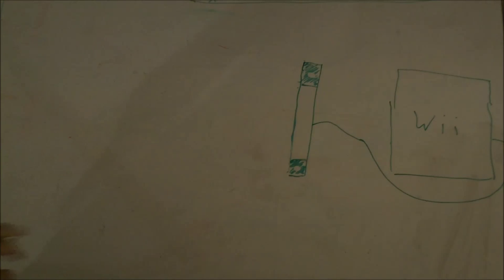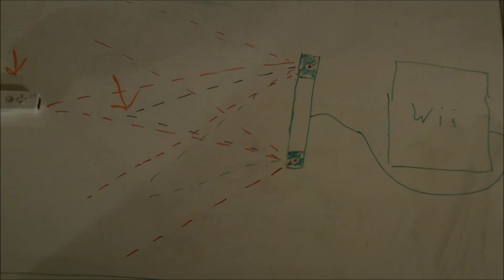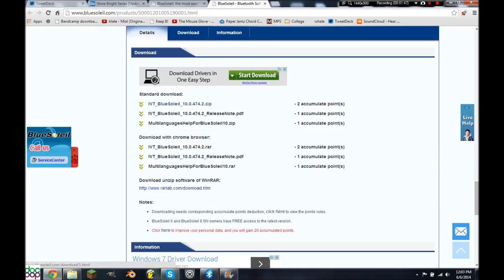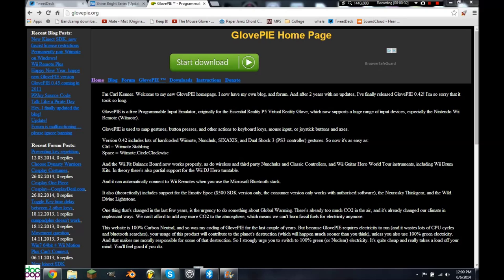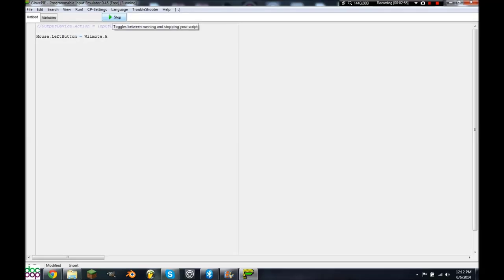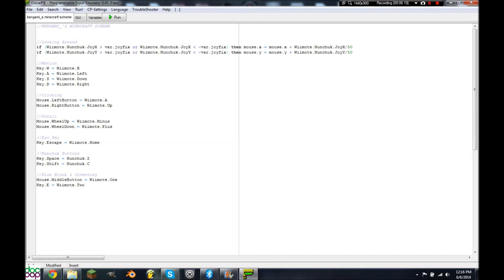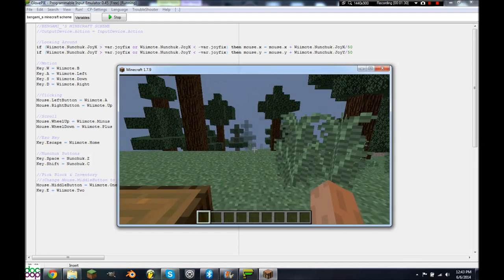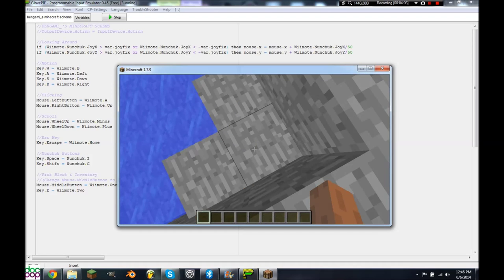Control Minecraft on PC with a Wii Remote?! [Tutorial]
Hey, humans!

In today's upload, Ben brings a little somethin' different. Yesterday evening, he figured out how to connect a Nintendo Wii Remote (Wiimote?) to his laptop... and fully control Minecraft with it. In this video, he shares that insight with all y'all. :)

SHORTCUTS:
0:00 Intro
2:03 Explanation of Wii to Wiimote Communication
5:15 Little Blurb about Bluetooth, and What We're Going to Attempt
6:11 BlueSoleil
10:49 GlovePIE Install
12:26 GlovePIE Text Coding
14:09 GlovePIE GUI Tab Usage
16:36 My Custom Script for Minecraft
18:46 Minecraft Demo
23:09 Outro :)

Just copy and paste all of that into GlovePIE and you'll be good to go! :)